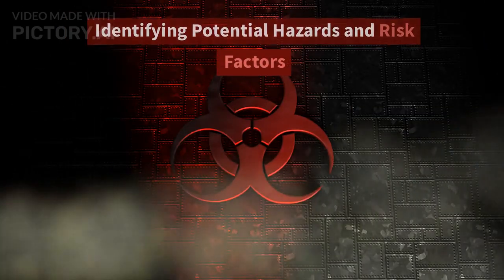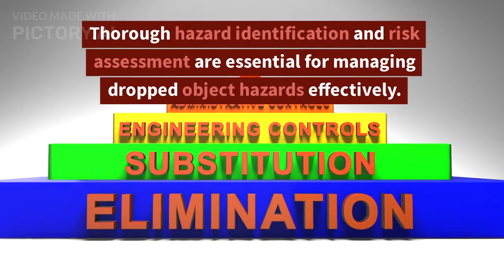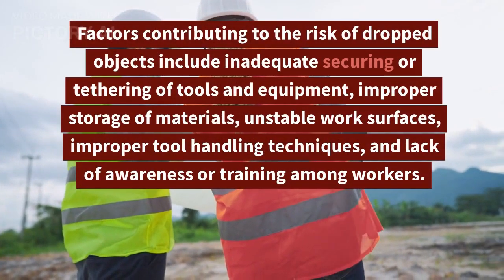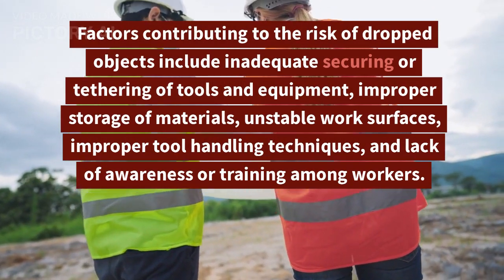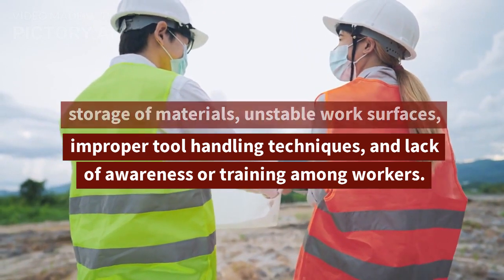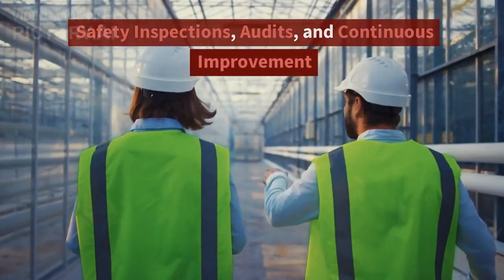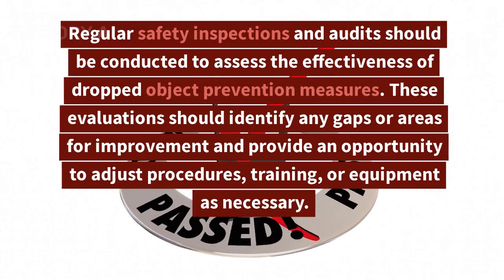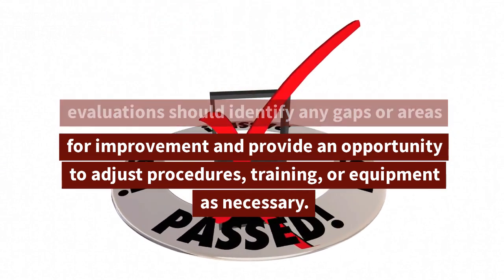Dropped Object Safety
Tailgate, toolbox, safety meeting video covering dropped object hazards, prevention, and emergency response at work and construction sites.